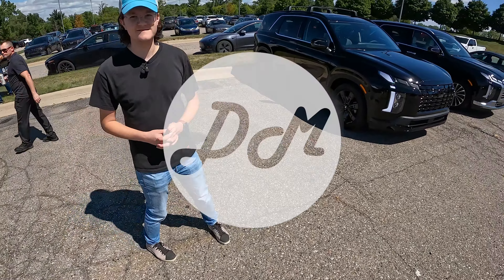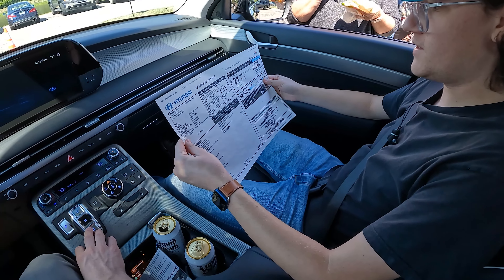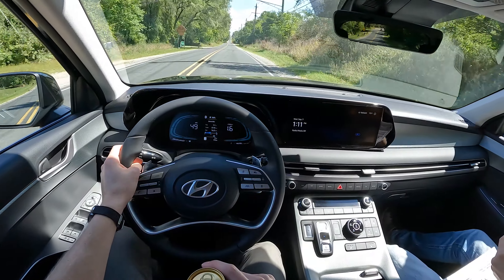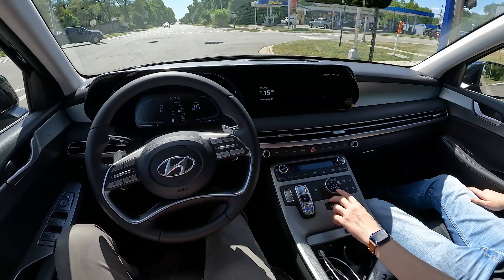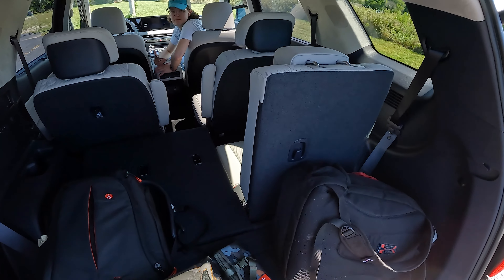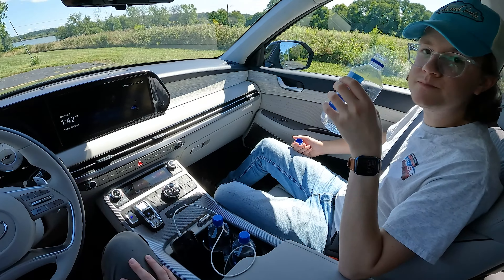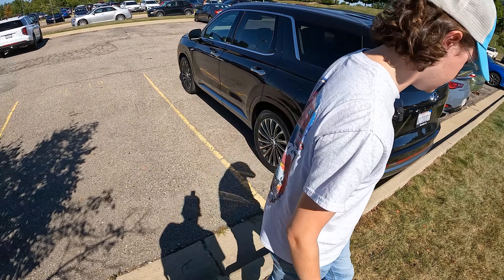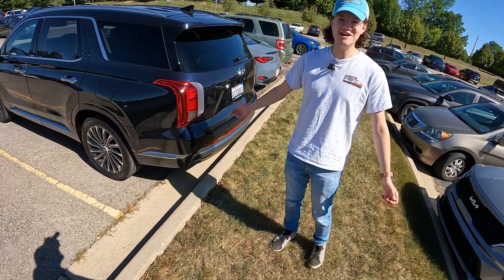2023 Hyundai Palisade – DM First Drive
We got a crash course with the redesigned 2023 Palisade from Hyundai! This three-row family hauler is what many people are choosing over minivans, and there's a lot to love with Hyundai's changes for 2023. Mostly the price. And warranty. And headliner.